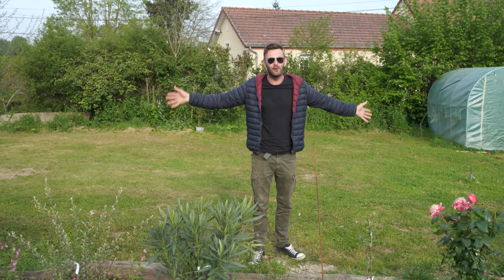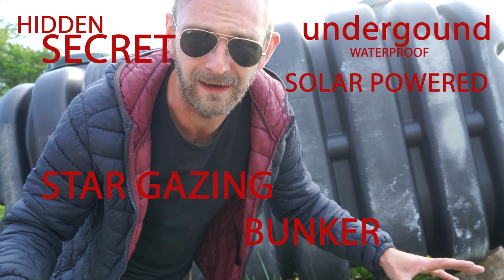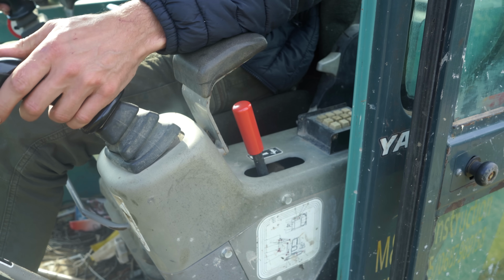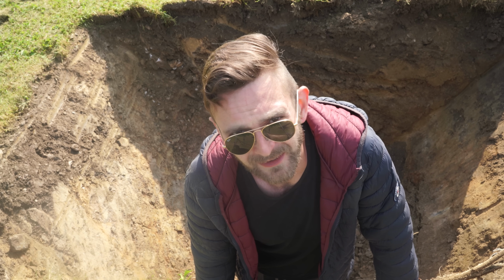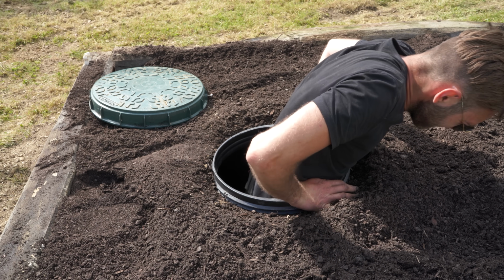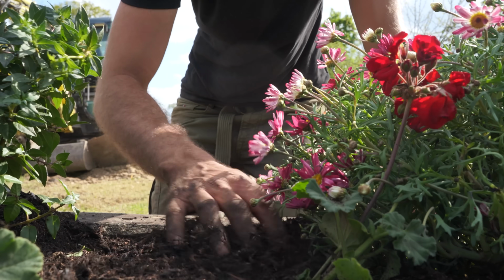Epic secret underground star gazing bunker build | solar powered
In just 24 hours i build a waterproof secret underground solar powered giant start gazing bunker, hidden inside a flower bed,